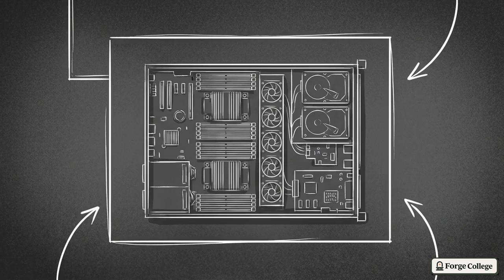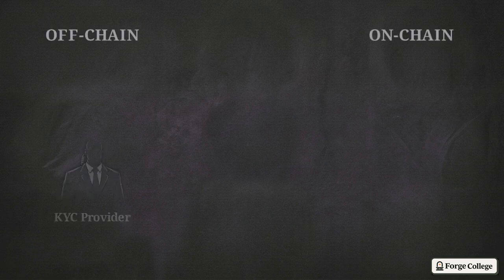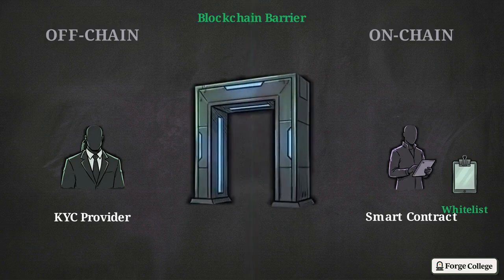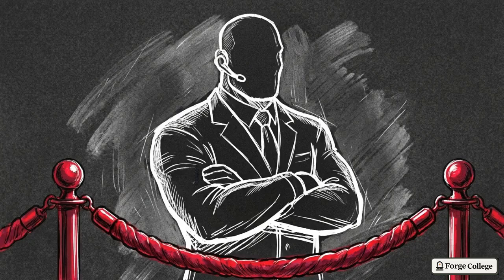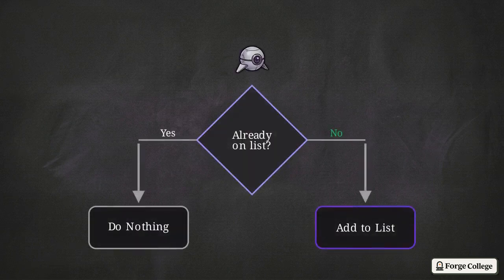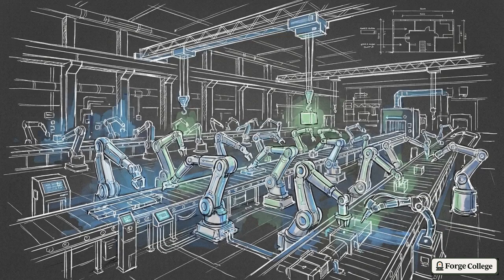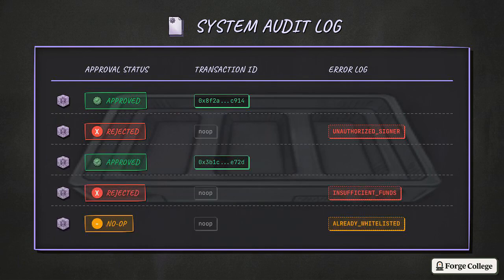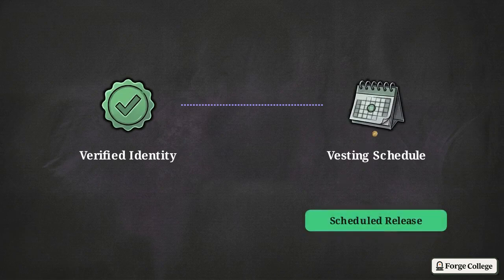KYC Integration and Dynamic Whitelist Updates — Forge College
Why connect KYC verdicts to on-chain whitelists? Automated, auditable whitelist updates let verified participants gain or lose access without weakening on-chain access controls — a must for realistic token sale flows and compliance testing.

This lesson shows how to transform off-chain KYC outcomes into authorized on-chain whitelist mutations without changing the contract's enforcement surface. You'll learn how to design a simple, tamper-resistant verification payload schema and idempotent update semantics so repeated events don't produce inconsistent state. The lesson walks through a Node.js + ethers.js scaffold that reads a JSON file of verification results, uses environment variables for RPC_URL and PRIVATE_KEY, and calls addToWhitelist or removeFromWhitelist only when the signer holds the appropriate manager role. We also cover practical concerns: authorization guards, batching, retries, conflict resolution, simulation on a local Hardhat network, and how to use AI to scaffold and iterate the handler logic.

Intermediate Solidity developers and blockchain engineers who already understand role-based access control and basic contract whitelisting patterns. Useful if you can write simple Node.js scripts and want to wire KYC systems into secure on-chain flows.

- Off-chain verification-to-on-chain pipeline and trust model
- Verification payload schema and idempotent update semantics
- Node.js + ethers.js script scaffold that reads JSON entries and calls addToWhitelist/removeFromWhitelist
- Authorization guard: require signer to hold ADMIN_ROLE or WHITELIST_MANAGER-like role
- Testing and simulation patterns (Hardhat local network, reproducible JSON inputs)
- Edge cases: batching, retries, conflict resolution, and auditability